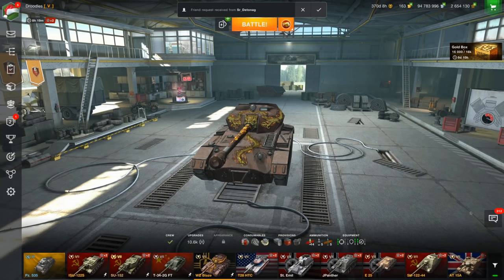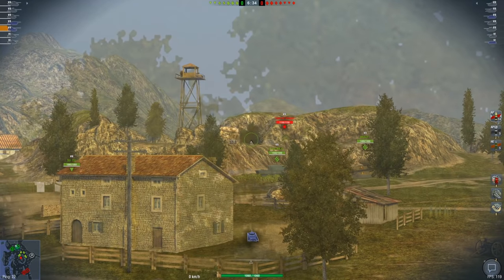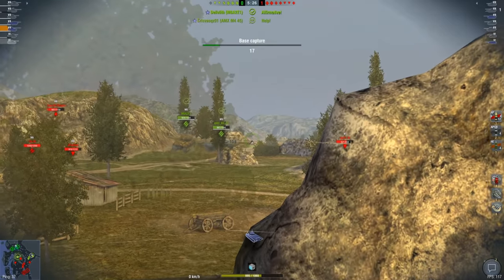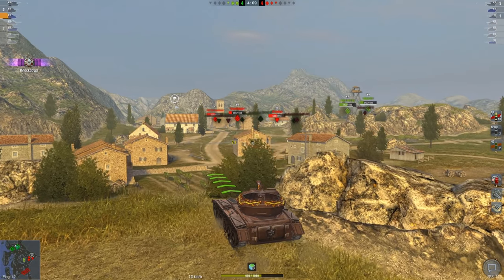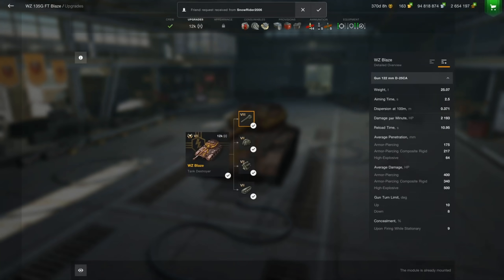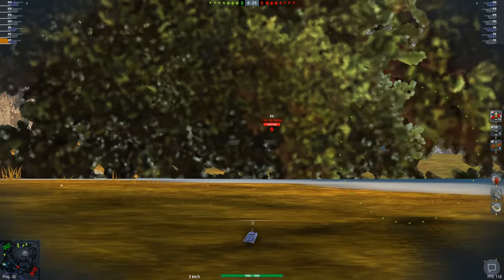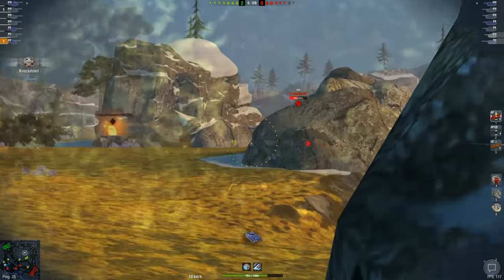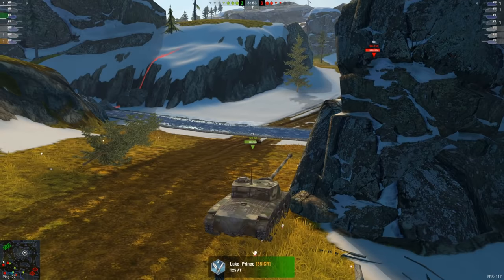WOTB | WZ BLAZE | EVENT COMING SOON?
In todays video ill be talking about the Summer event coming into world of tanks blitz very soon containing the WZ Blaze a tier 7 Chinese tank destroyer!

Special thanks to all of the supporters:

Wotwot_imma_bot       Matthew Boley             Tyler
Chris plowman              Kay Hoss                       Karma2rats
Chonfelito                      Carlos Felix                   Luke
Caden Armistead          Brian H                          Winston Quezda
blewick                            Thomas Hunter           Tom Gannan
Lorenzo Gardner            Syndy The Lad             JimMy Discord